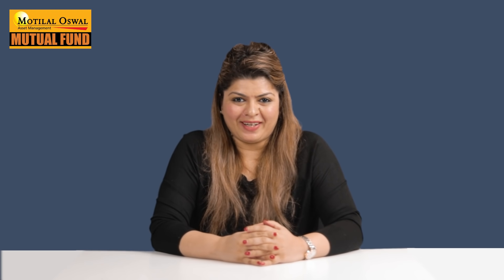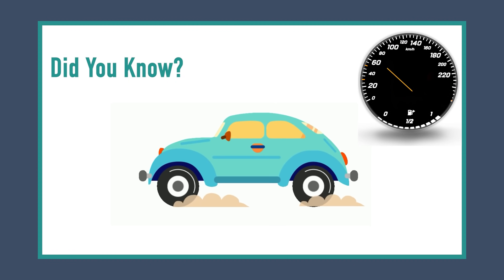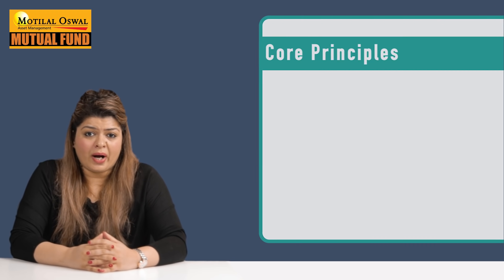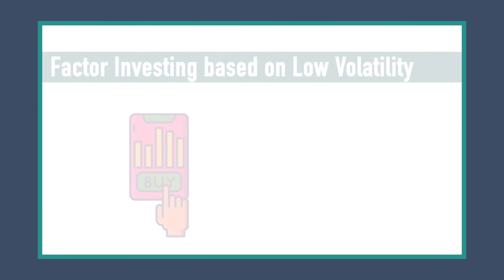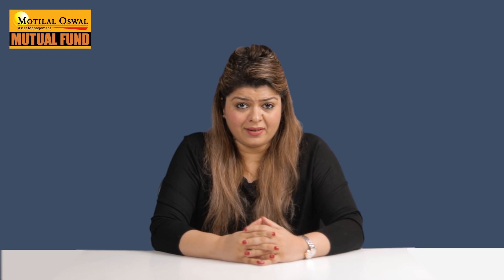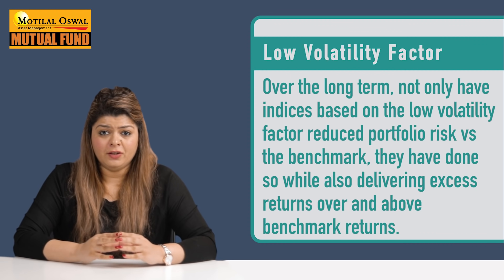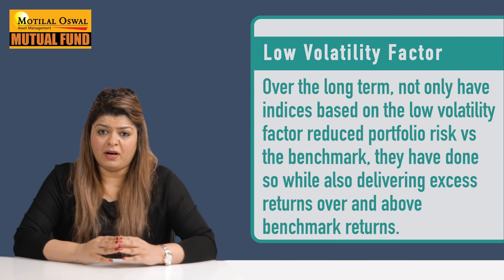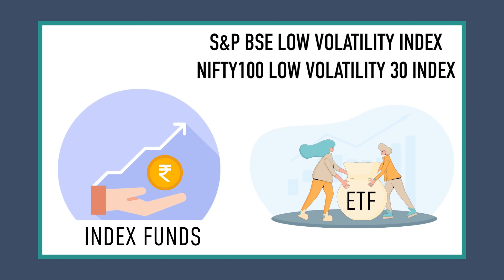Understanding the Low Volatility Factor in Factor investing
The Low Volatility factor provides a mechanism for investors to control risk while generating similar or superior investment returns relative to the market over the long run.

Factor Investing based on Low Volatility comprises of buying stocks with low historical volatility measured using indicators such as beta and standard deviation.

While traditional finance theory suggests that excess returns can only be generated by taking on extra risk, the low volatility factor contradicts this statement.

Index Funds and ETFs tracking indices such as the S&P BSE Low Volatility Index offer a cost-efficient exposure to the Low Volatility Factor.